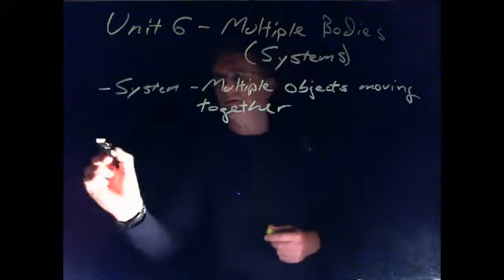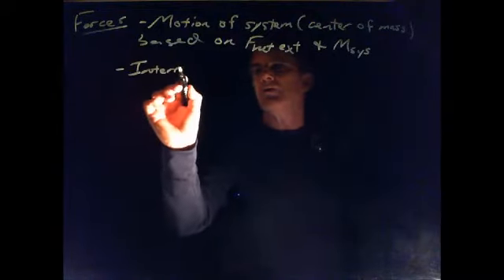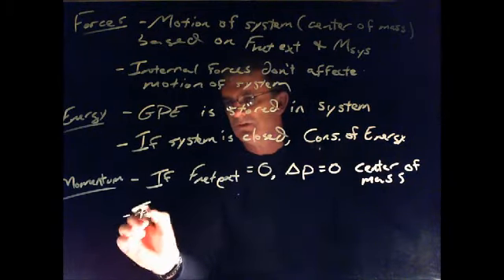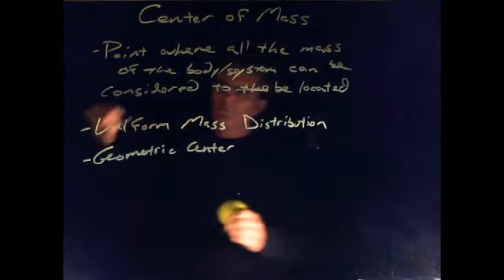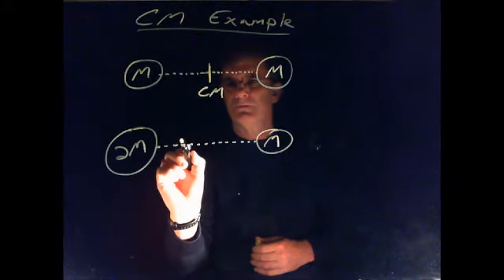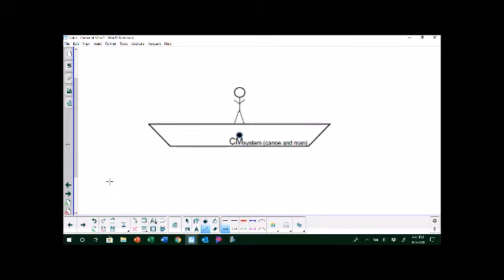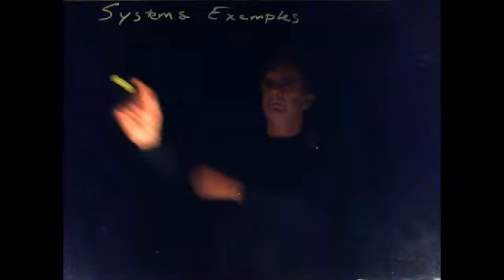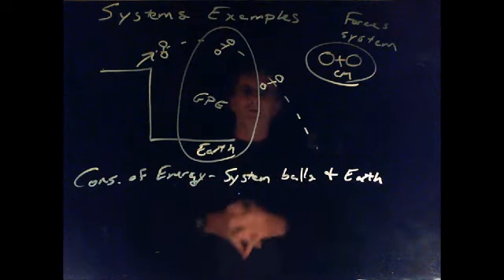AP Physicks 1 with Epperson - Unit 6 Intro - Systems of Bodies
The introduction to my Unit 6 - Systems. This introduces center of mass.